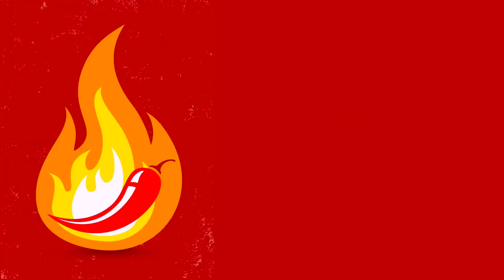Sizzle Reel! Mule Sauce Review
We review Mule Sauce by Sticker Mule! How flavorful is it? How well balanced is the heat? How usable? We cover it all in three minutes or less!